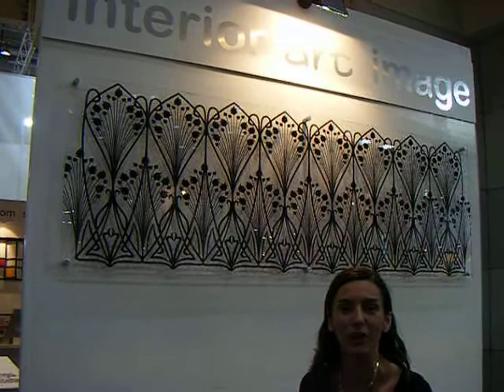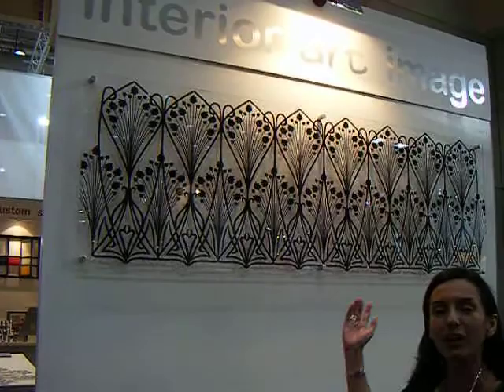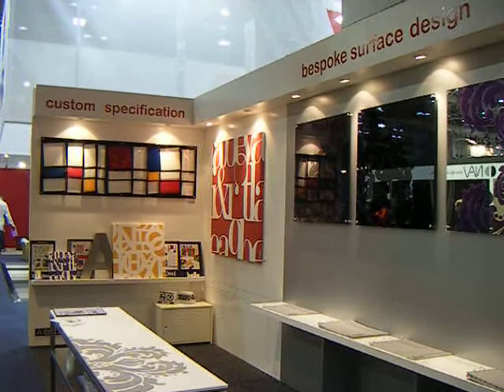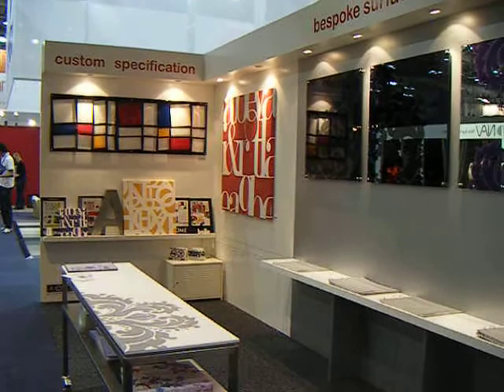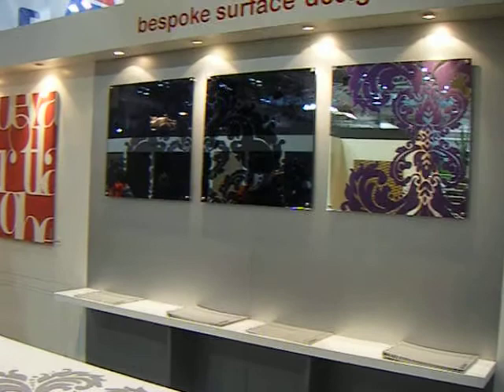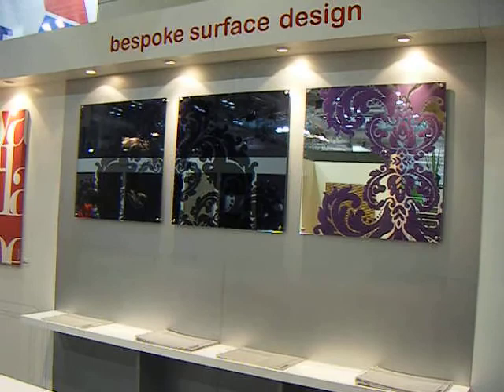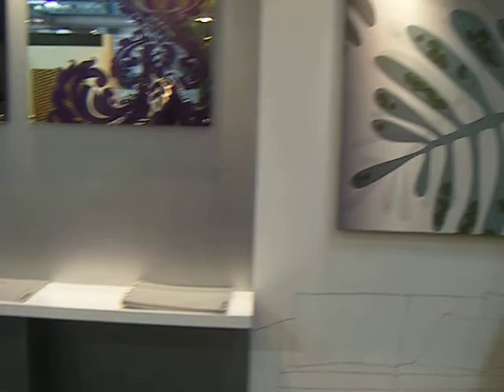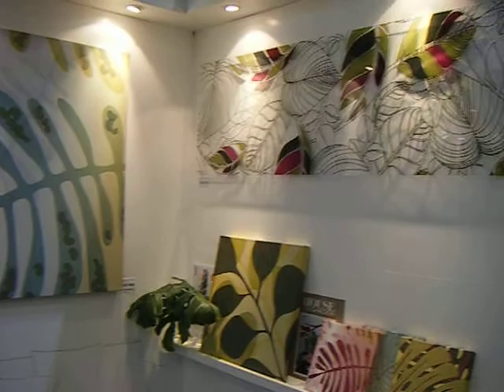signarture artworks as presented at designEX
sarah leslie from signarture (formerly interior art image) guides you through a presentation of signarture artworks at the leading trade show for interior design in Australia, DesignEX